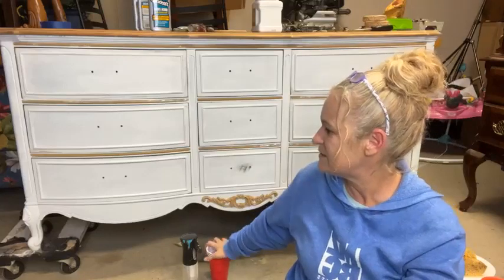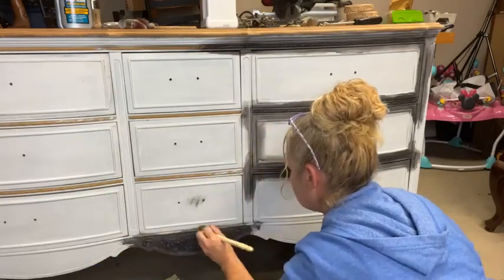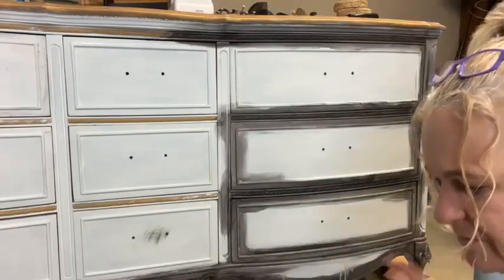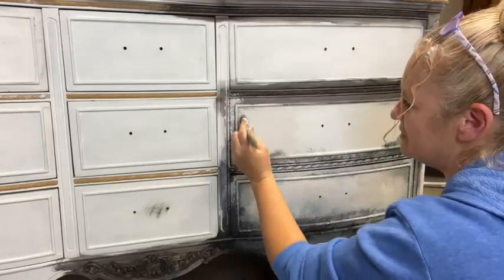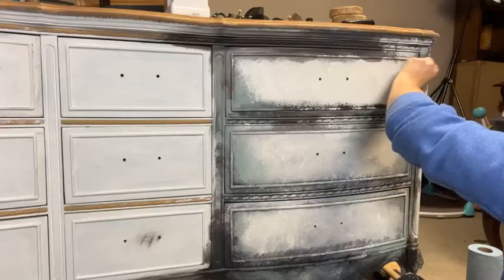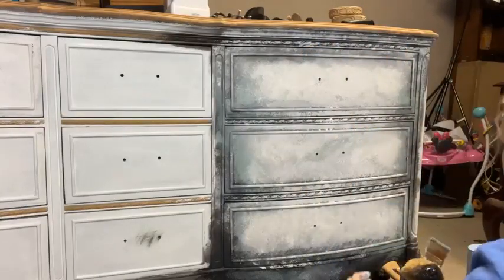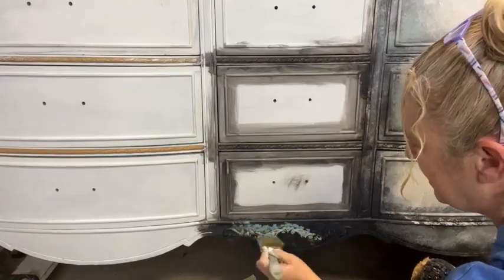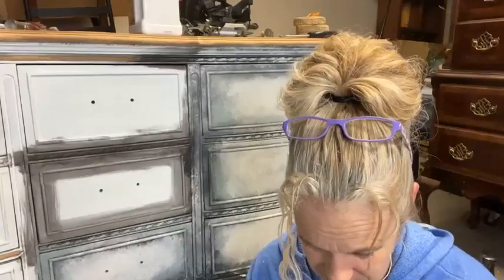Old World Style Furniture Makeover - Part 2 First Layer with Dixie Belle Chalk Paint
Recorded From a Live

scroll down to iflex

Full product list:
Dixie Belle
 White Lightning
 White BOSS
 Slick Stick on hardware
 Midnight Sky
 Fluff
 Vintage Duck Egg
 Sea Spray
 Satin
 Black Glaze
 Silver Gilding Wax
 No Pain Gel Stain in Weathered Gray and Colonial Black
Iflex Wood Products:
 Iflex Trim 4050a
 Iflex Applique IFW 1366 Scroll Pediment
Redesign With Prima:
 Renata Stencil by Redesign with Prima